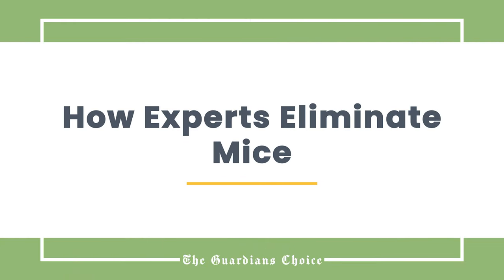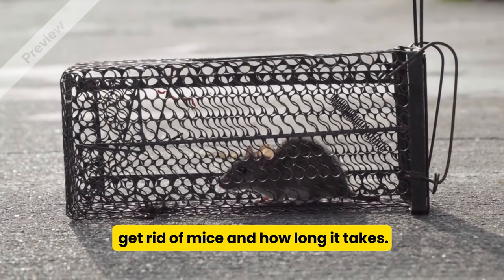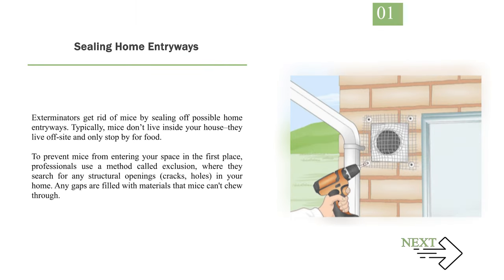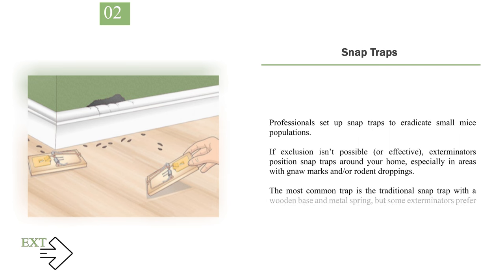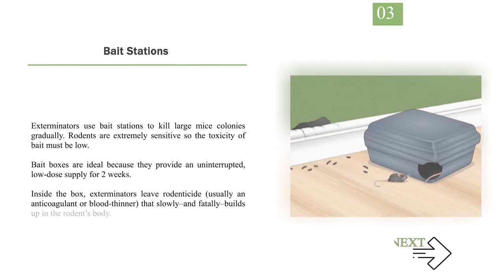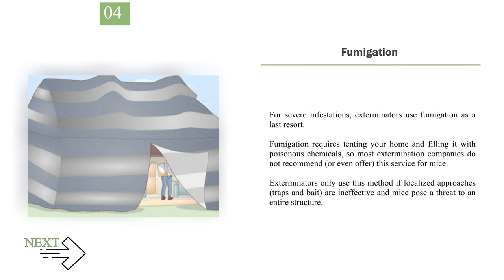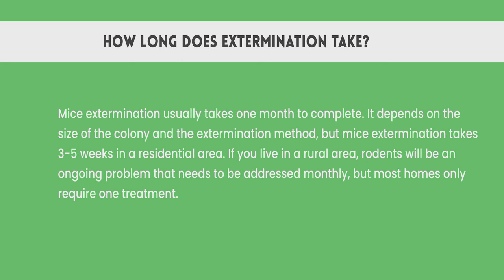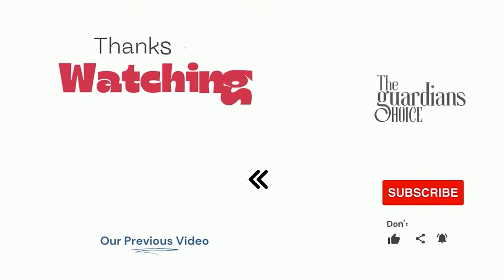How Experts Eliminate Mice & How Long It Takes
How Experts Eliminate Mice.

In this video, we delve into the expert strategies on how to eliminate mice effectively. Discover the best methods, tips, and tricks used by professionals in the field. Whether you're dealing with a minor mouse problem or a major infestation, this guide has got you covered. Say goodbye to unwanted rodents for good!

🎵 Music Credit 🎵